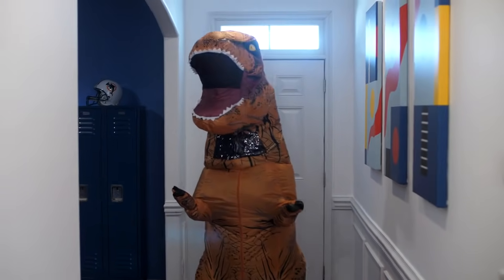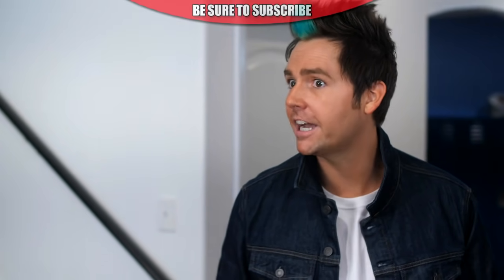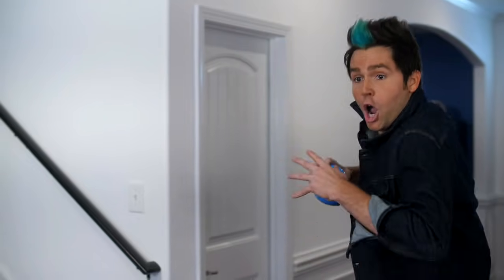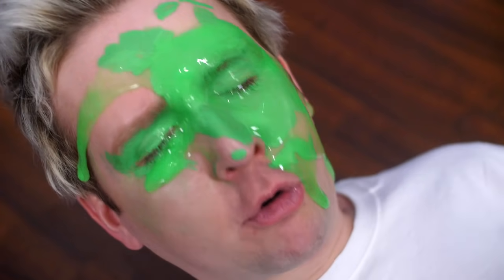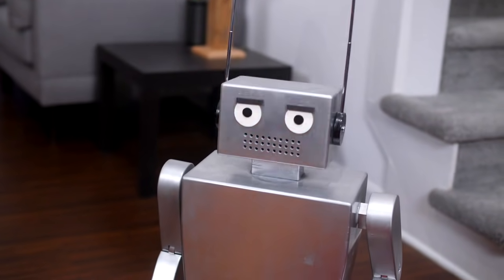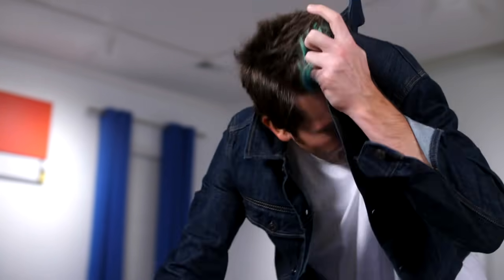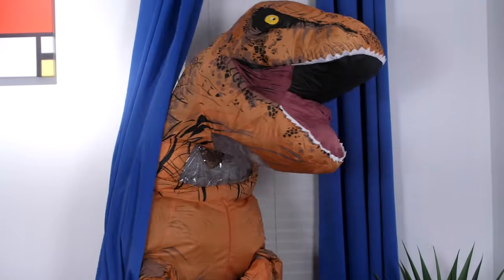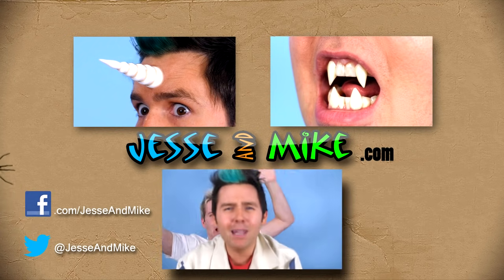Paint In Eye Surprise!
Paint in eye is quite the surprise! When painting or playing with Play Doh, learn not to get the colors in your eyes because it's not fun! Lol We learn how to get the glitter paint out and be kinder to each other, because we're family! LOL! This may look like magic or pretend or play with toys but it's not! Lol

Instagram and Vine: @JesseAndMike